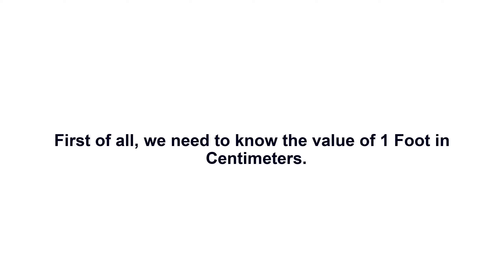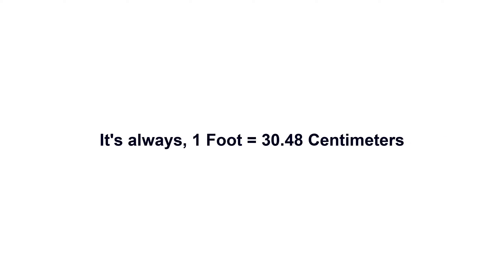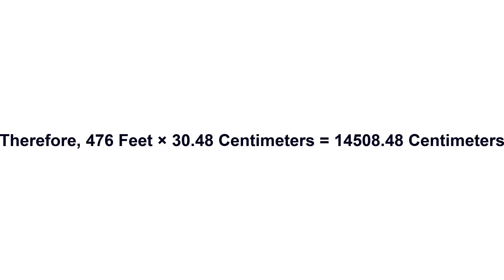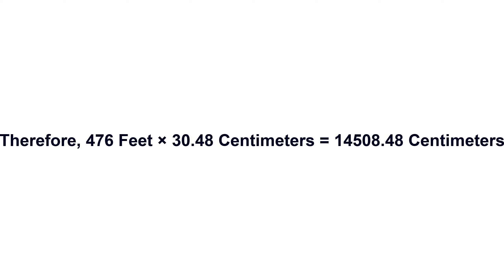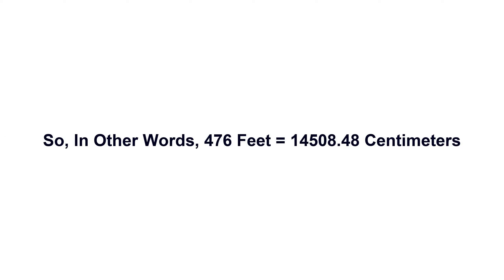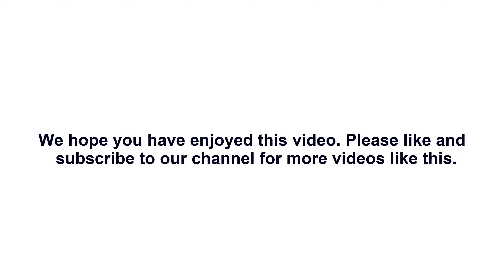476 feet in cm? How to Convert 476 Feet(ft) in Centimeters(cm)?